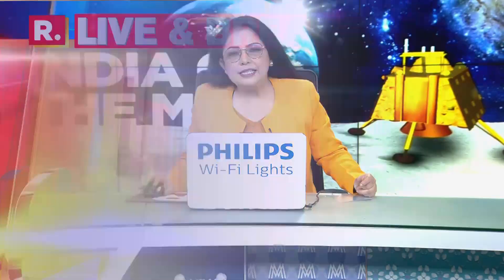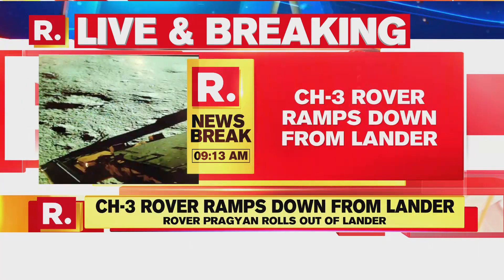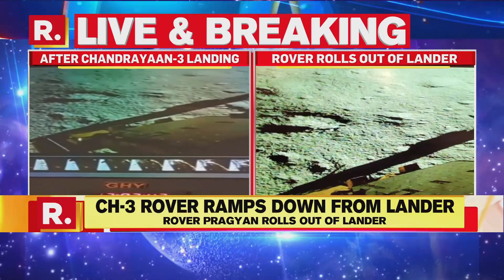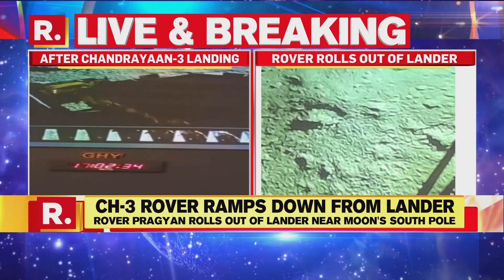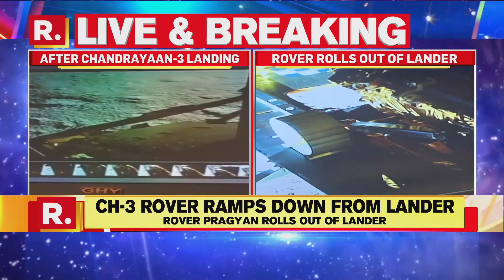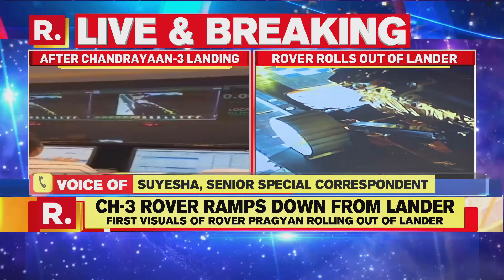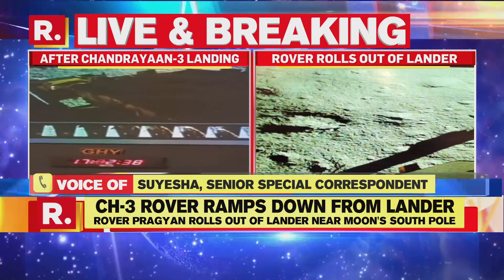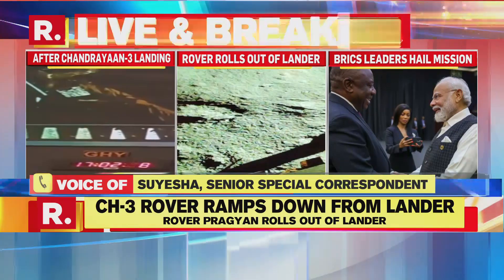Pragyan Rover Rolls Out Near Moon’s South Pole | Chandrayaan-3 Highlights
India scripted history by becoming the first nation to land the Indian Space Research Organisation's Chandrayaan-3 spacecraft on the Moon's south pole, days after a Russian probe Luna-25 crashed in the same region. First photo of Rover coming out of the lander on the ramp. Chandrayaan-3 was launched on July 14

Republic TV is India's no.1 English news channel since its launch. It is your one-stop destination for all the live news updates from India and around the world. Republic TV makes news accessible for you at your convenience, at all times and across devices. At Republic we keep you updated with up-to-the-minute news on politics, sports, entertainment, lifestyle, gadgets and much more.